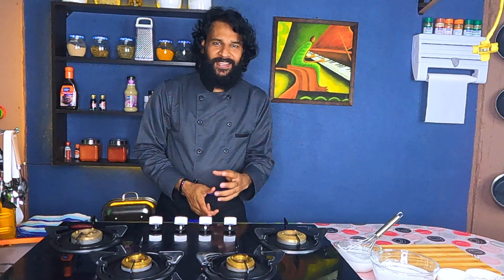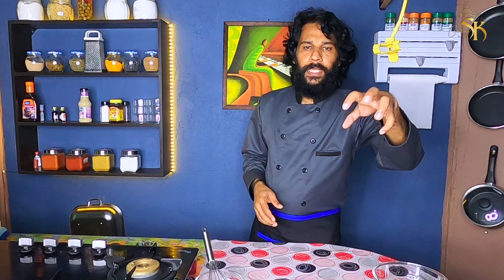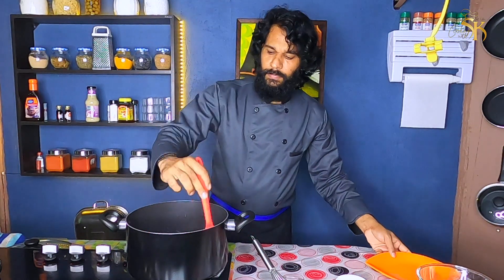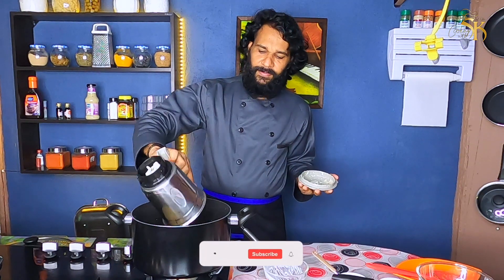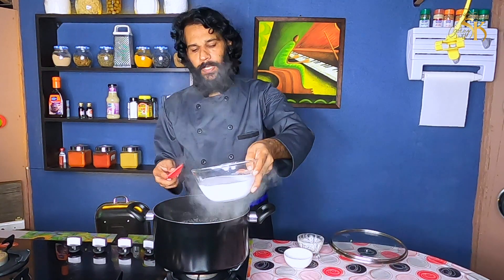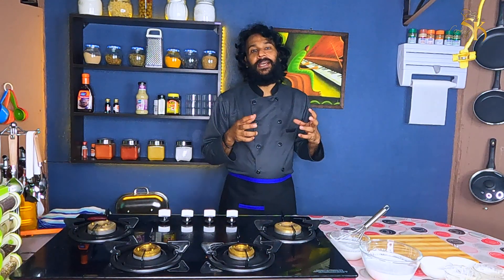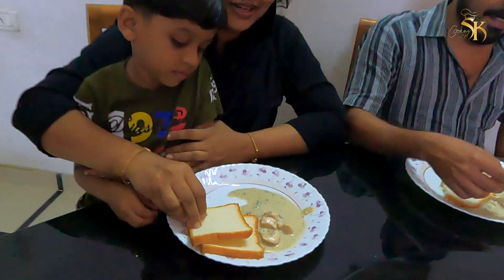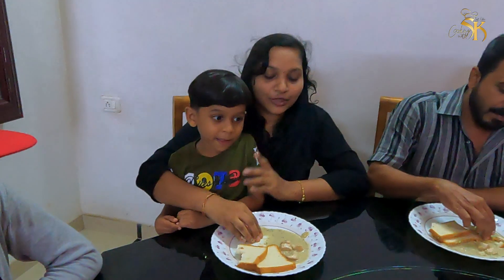Creamy Chicken Korma Recipe Chef Shalil Kallur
Shalil Kallur is a channel where you will see the easiest way of making indian recipes at home. Indian Film director Shalil Kallur is presenting the videos on this channel.

  500 grams Chicken (medium pieces)
1.5 teaspoons Red Chili Flakes
4 sprigs Curry Leaves
4 s Green Chili
add Oil (for frying- as required)
3 teaspoons Chili Powder
1 teaspoon Black Pepper Powder
1.5 teaspoons Coriander Powder
½ teaspoon Turmeric Powder
½ teaspoon Fennel Powder
½ teaspoon Garam Masala Powder
add Lime Juice (from one small lime)
1 inch piece Ginger
4 small cloves Garlic
5 s Curry Leaves
to taste Salt
add Water (as required)

CREW DETAILS

EDITING- ABIN C THOMAS
MUSIC AND ORIGINAL SCORE-SHINE BODHI
LOGO MUSIC - ADLINE SA STUDIO
STILL PHOTOGRAPHY (MJS )- SALEESH GOPAL
DESIGNS(MJS )  - PRADEEP BALAKRISHNAN
SUB TITLE -AJAY PV
MANAGER- JAYESH VENUGOPAL
DOP-MJS MEDIA

SA STUDIO

Search Including

FILM DIRECTOR
SHALIL KALLUR